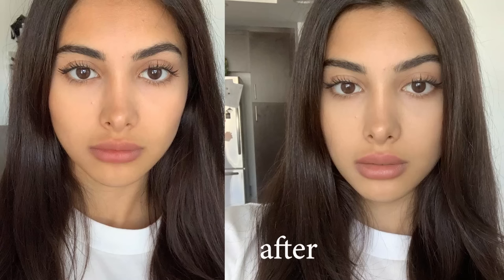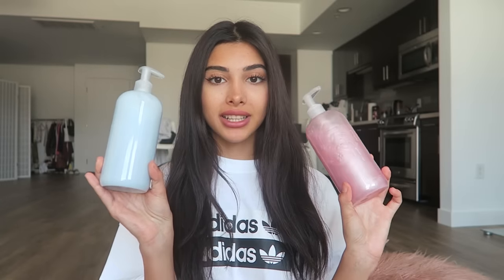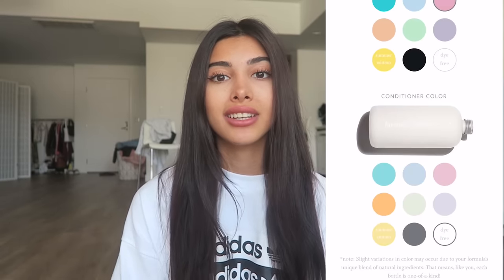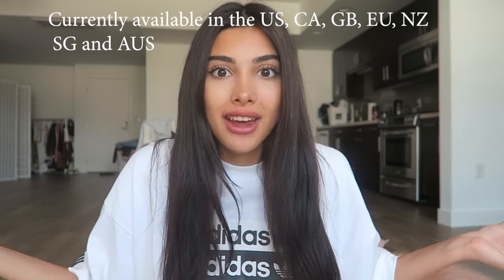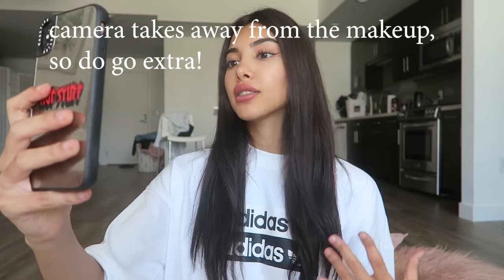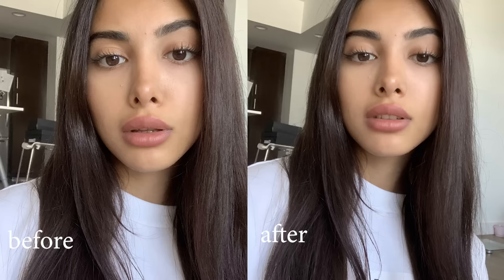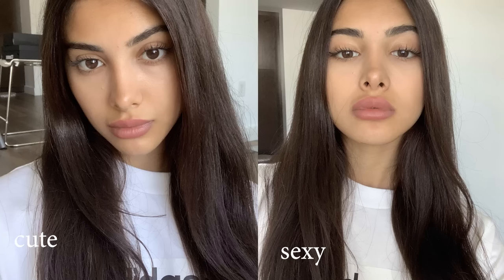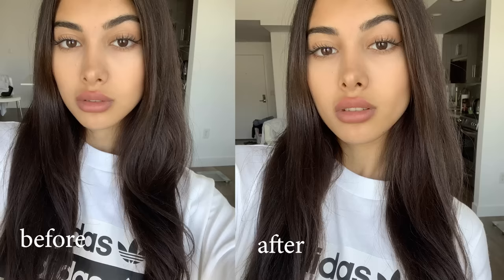MODEL SELFIE LIFE HACKS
Some tricks and tips to improve your pictures for instagram!

Function of Beauty makes unique personalized hair care that is vegan and cruelty-free.